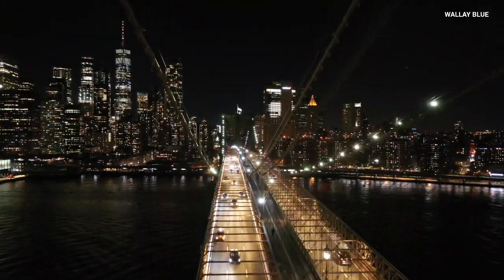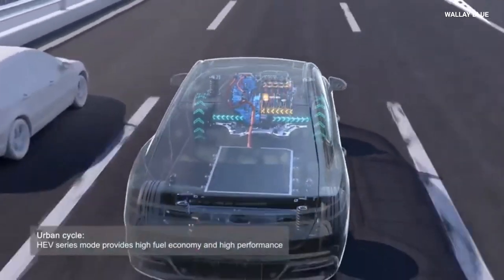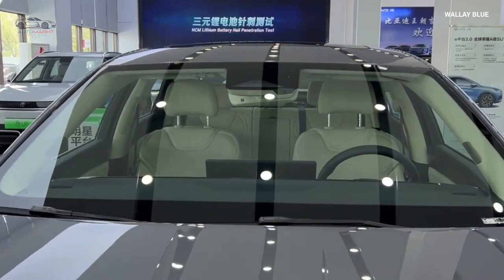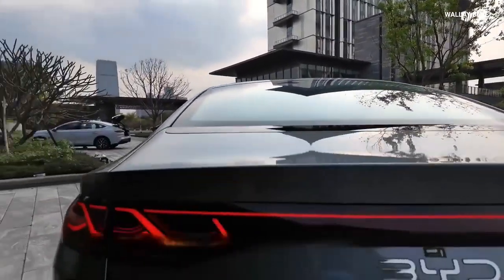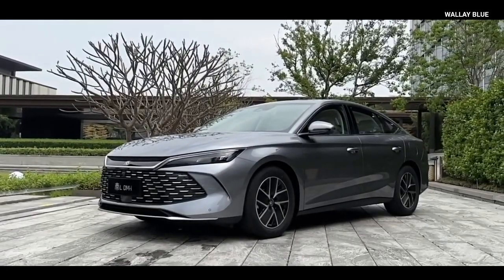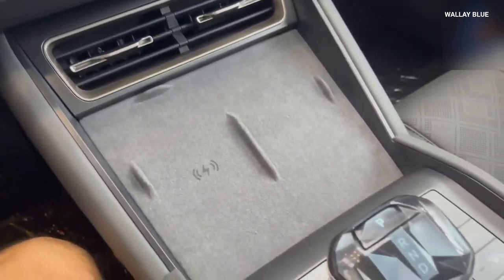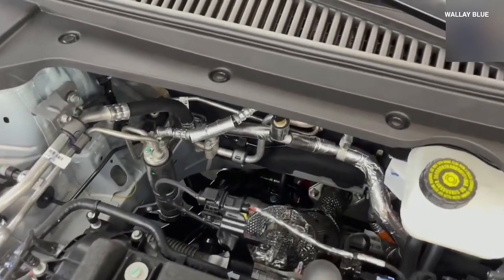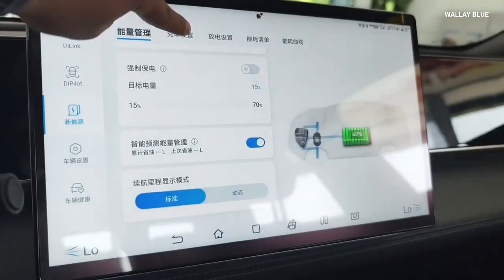BYD Qin L: A $14,000 Car That Can Go 2,100 KM?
How many cars on the market can drive up to 2,100 kilometers (1,300 miles) on a full tank or full battery charge? It’s no longer a difficult feat for BYD, one of China’s leading car manufacturers. They have achieved this milestone with their new fifth-generation hybrid powertrain, known as the BYD DM-i 5.0 PHEV system. This new plug-in hybrid system is an upgrade from the previous fourth generation, offering several significant improvements that set it apart.

The first notable upgrade is that the generator can now function as a drive motor, and the drive motor can also be used as a generator. This dual functionality allows for quicker acceleration and more efficient energy usage. Specifically, the drive motor can more effectively convert kinetic energy back into electrical energy, enhancing energy recovery during braking or deceleration.

Another critical innovation is the inclusion of a planetary gear system, which addresses a common issue with hybrid vehicles. In many hybrids, the battery charge diminishes significantly when the vehicle is driven uphill, during frequent overtaking, or while accelerating. This can lead to a loss of power and cause the vehicle to stop unintentionally when the battery charge drops too low. The planetary gears in the fifth-generation DM-i 5.0 PHEV system solve this problem by diverting some of the engine's power to generate electricity while still driving the wheels. This ensures that the vehicle maintains consistent performance without the risk of losing power due to low battery levels.

One model that features this advanced system is the BYD Qin L, which is designed to set new standards in the automotive industry, competing directly with the likes of the Toyota Camry and Toyota Corolla. The Qin L plug-in hybrid electric vehicle (PHEV) can drive up to 2,100 kilometers on a single charge and full tank, with a fuel consumption rate of just 2.9 liters per 100 kilometers.

To achieve this remarkable range, the vehicle needs to be filled with 65 liters of gasoline and have its 10 kWh battery fully charged. In addition to the PHEV model, BYD also offers the Qin L with an internal combustion engine version and a fully electric variant, known as the BYD Qin Plus. This diverse lineup ensures that there is a Qin model to suit various consumer preferences.

The BYD Qin L was launched in China at a starting price of $13,700 for the base trim, with the fully loaded variant priced at $19,300. This pricing has raised eyebrows, as some users have pointed out that certain bicycles are more expensive than the base model of the BYD Qin L.

The design of the BYD Qin L is both modern and practical, combining aesthetic appeal with functional features. The front fascia showcases BYD's signature "Dragon Face" design language. The most prominent feature is the large, hexagonal grille, flanked by sleek, narrow LED headlights that give the car a sharp, aggressive look. A chrome bar runs horizontally across the grille, adding an elegant touch. Below the grille, the bumper integrates air intakes that not only enhance the car's sporty appearance but also improve aerodynamics and cooling efficiency.